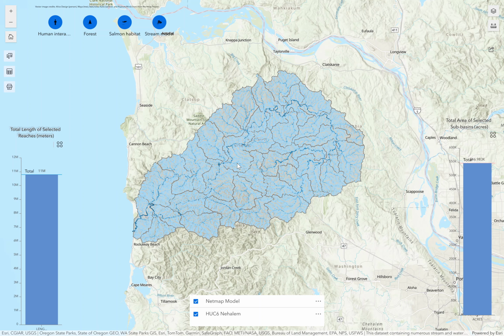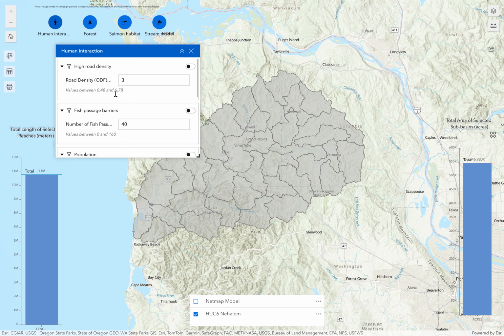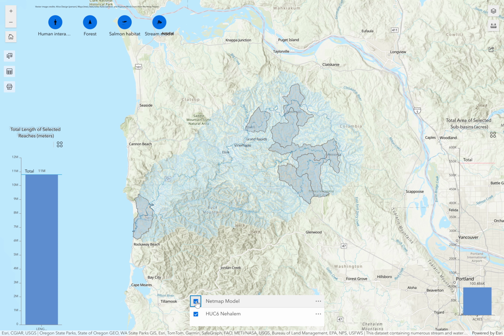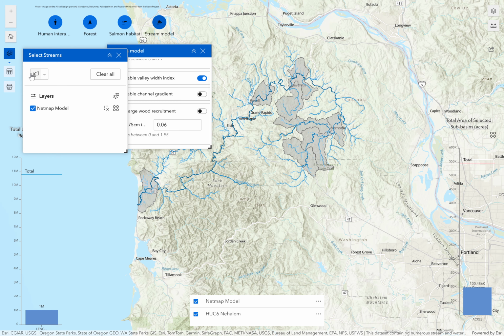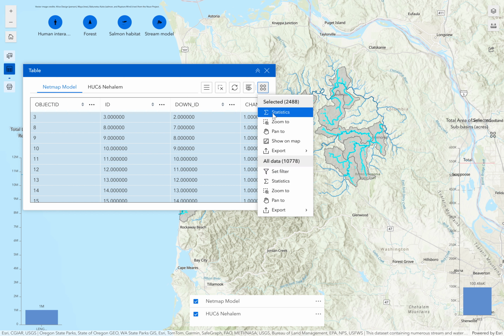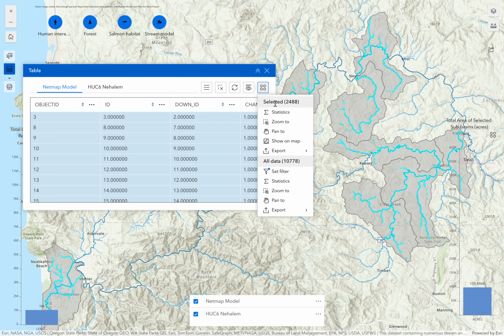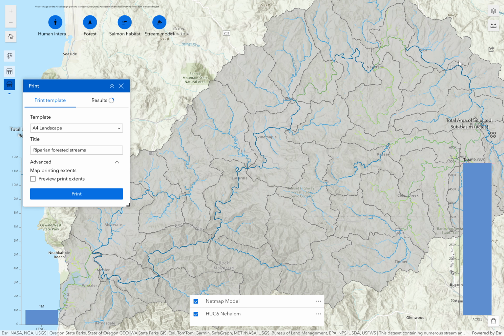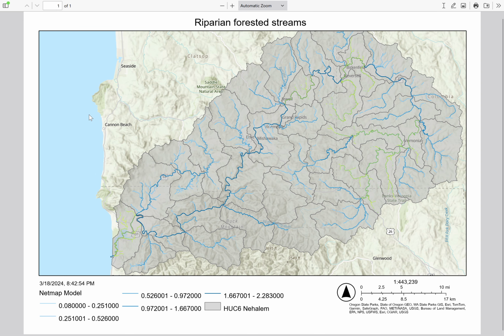Nehalem data viewer tutorial